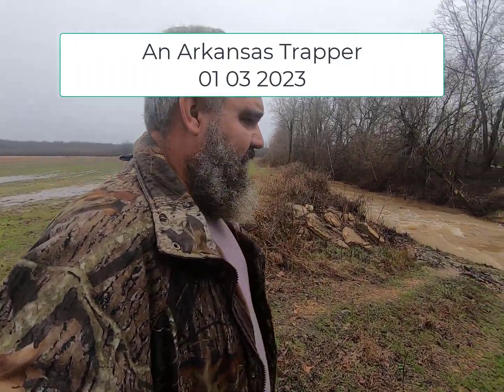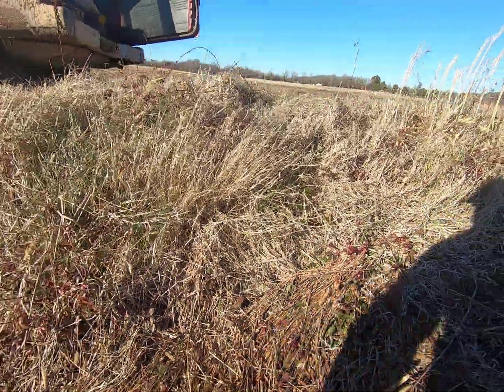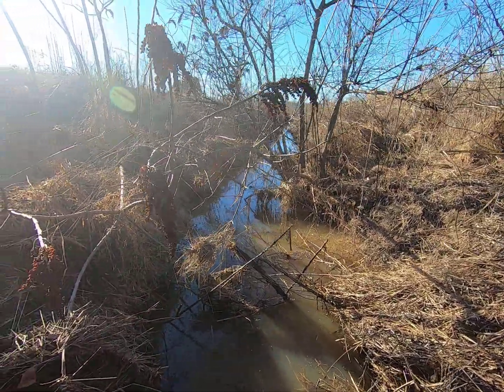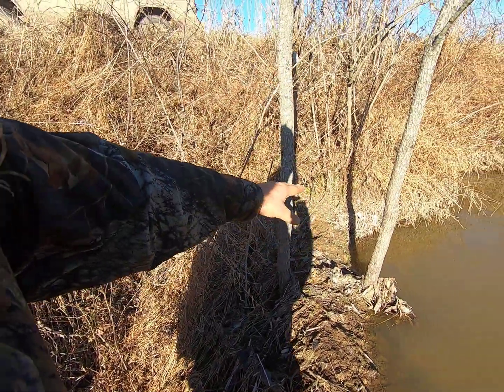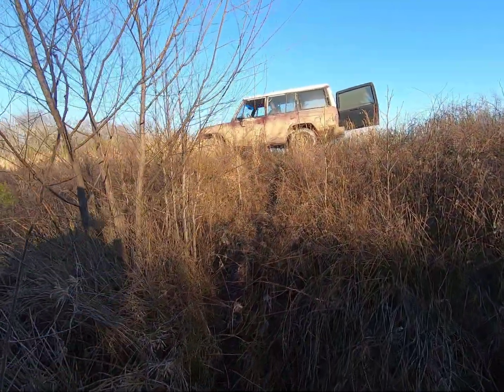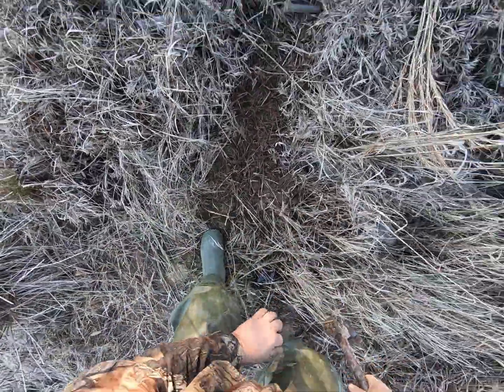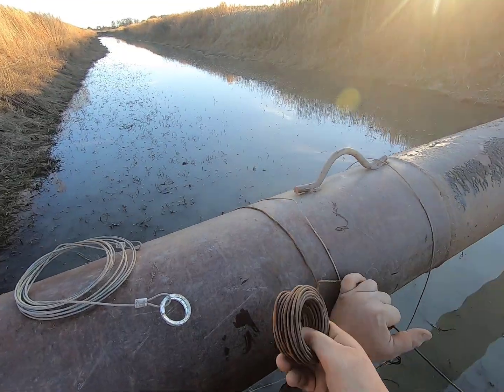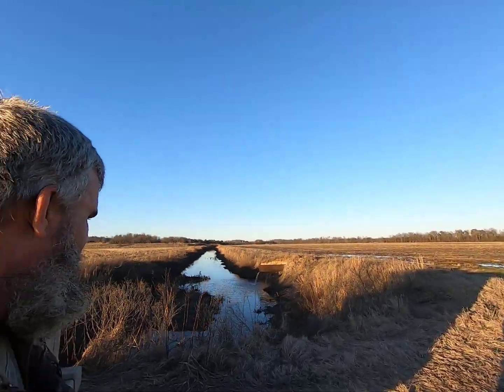New Beaver, Otter, and Bobcat sets put in and snares on a pipe crossing.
Getting what sets I have out checked. Finally had a good weather day to get some new locations set.  Got a new beaver set out along with several different Otter sets.  I also took the time to build a cubby walk through set for bobcat with footholds and a snare.  I also got some snares hung ontop of the pipe ditch crossing where the predators are using it to cross the ditch.